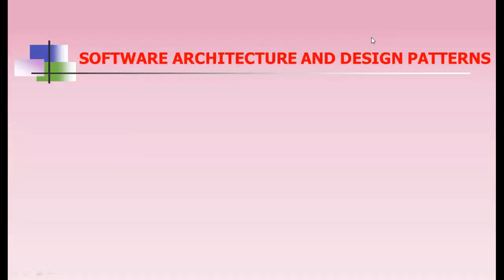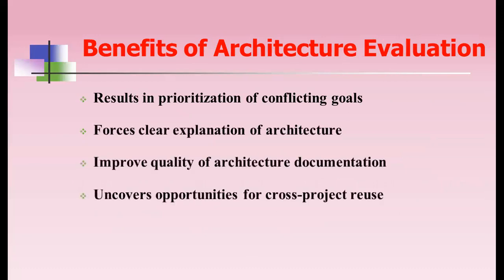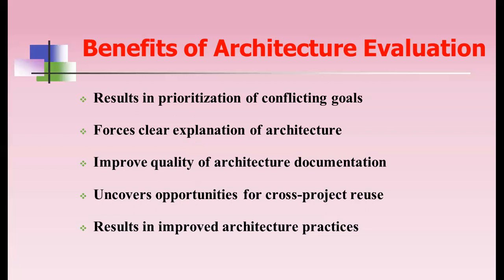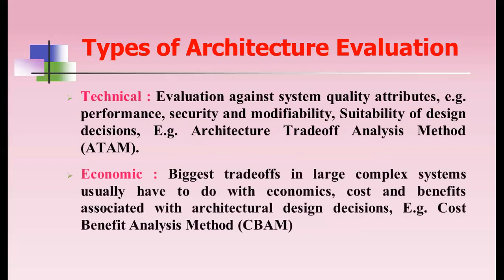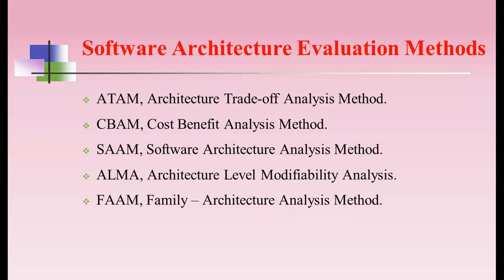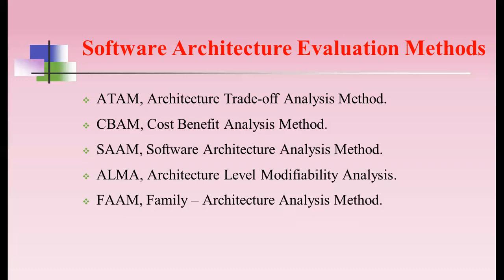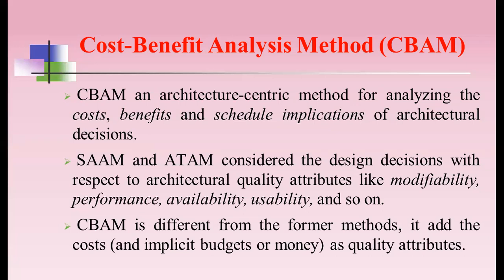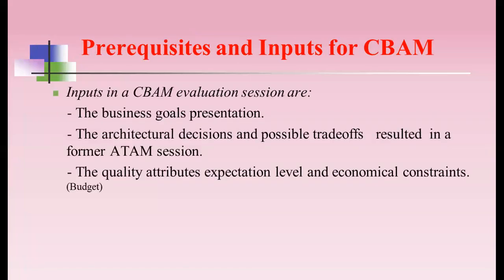Cost Benefit Analysis Method (CBAM) | SADP Part-11 by Mr. Y.N.D.Aravind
Cost Benefit Analysis Method (CBAM)   || Software architecture evaluation definition  || Benefits of Architecture Evaluation || Types of Architecture Evaluation || Software Architecture Evaluation Methods  ||  CBAM, Cost Benefit Analysis Method || SADP Part-11 by Mr. Y.N.D.Aravind